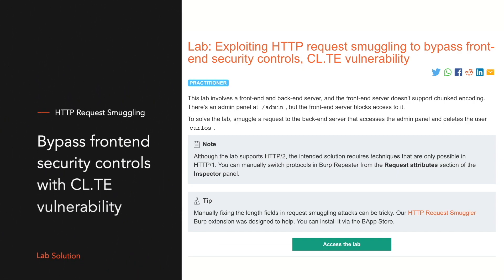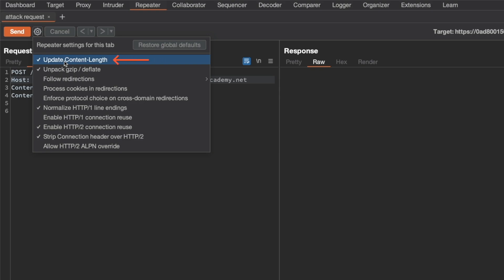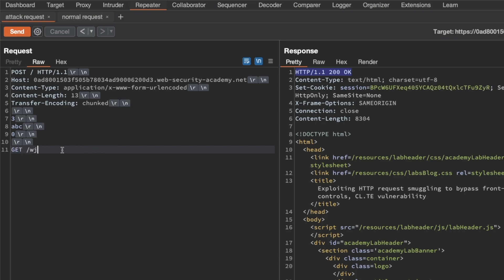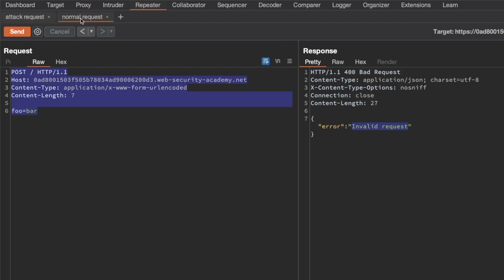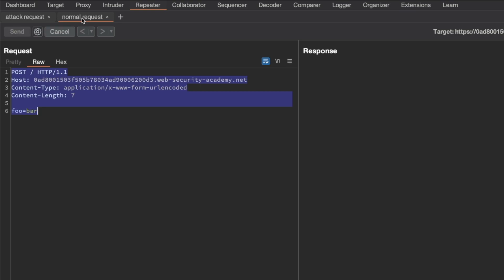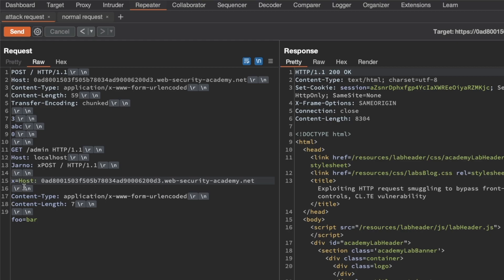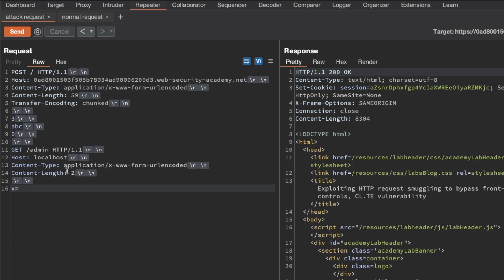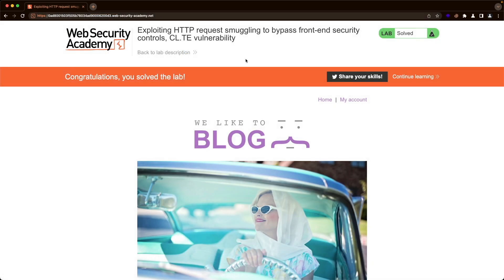Lab: Exploiting HTTP request smuggling to bypass front-end security controls, CL.TE vulnerability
In-depth solution to the PortSwigger lab "Exploiting HTTP request smuggling to bypass front-end security controls, CL.TE vulnerability".

Timestamps:
00:00 - Intro
00:23 - Set up an Attack Request and a Normal Request
02:07 - Trigger a Differential Response
02:26 - Why we add a Request Header
03:29 - Try and smuggle a GET request for /admin
03:50 - Work around 'Admin Interface only for local users'
04:24 - Why we get a Duplicate Header names error
04:54 - How to fix the duplicate host header
05:37 - Why we need to set a Content-Length
06:30 - What is the minimum Content Length?